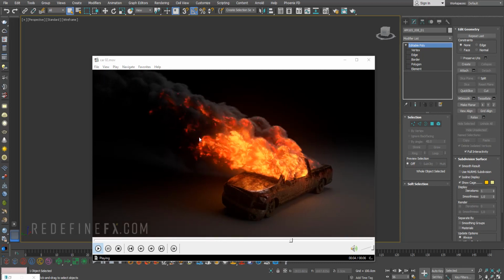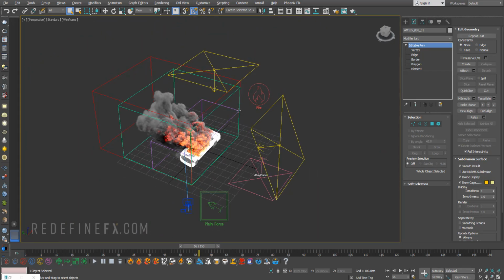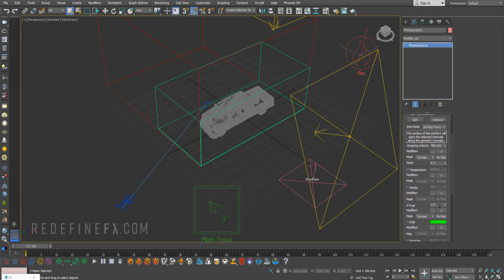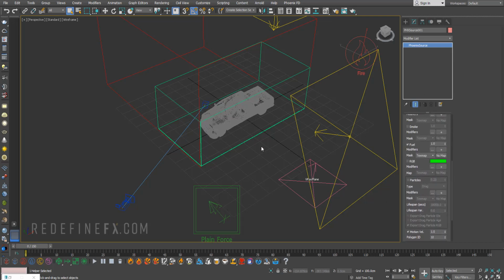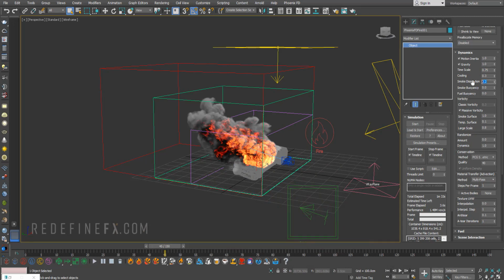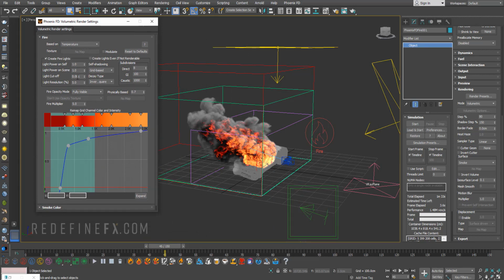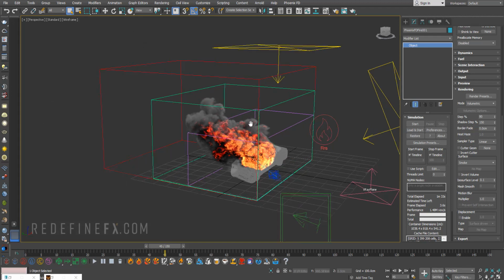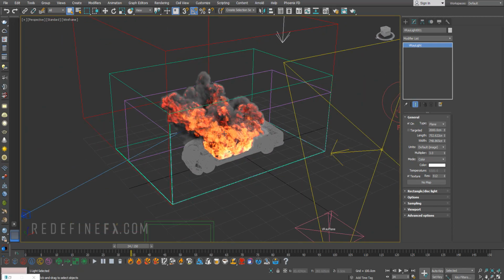28 Car Burning